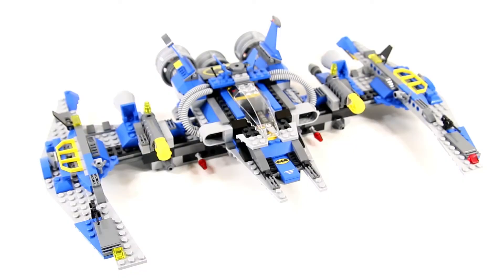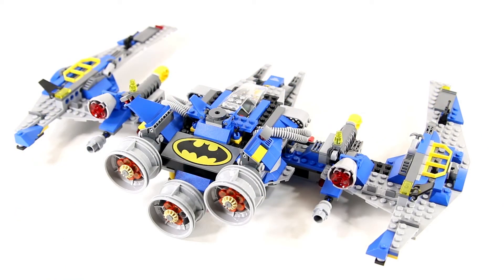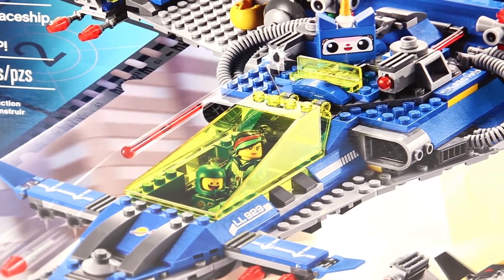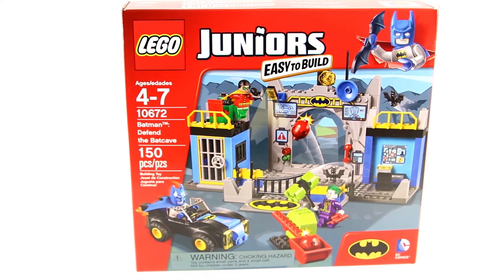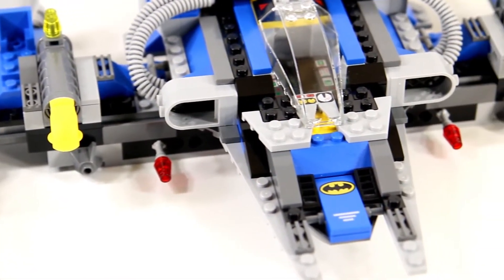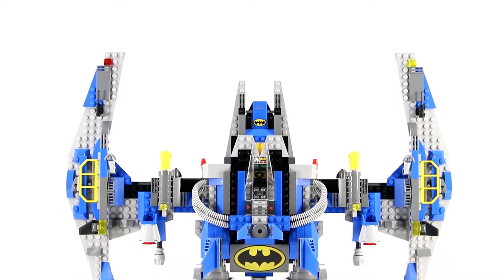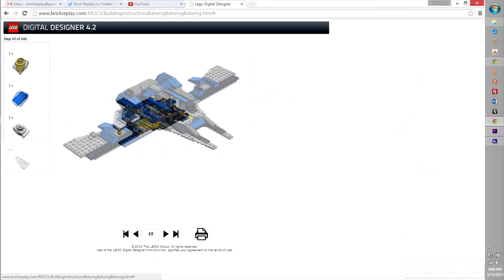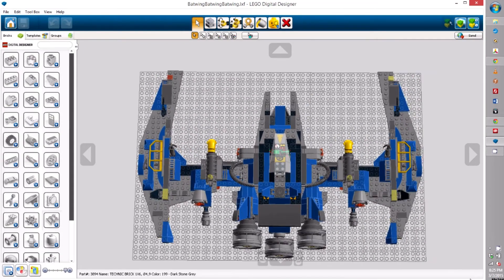LEGO Batwing Batwing BATWING! MOC from the Batman & Benny Show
Originally published on my Brick Replay channel in Spring of 2015, this video shows the Batwing MOC I created and featured in The Benny and Batman Show.

EBAY STORE

Support My Current Ideas Project!